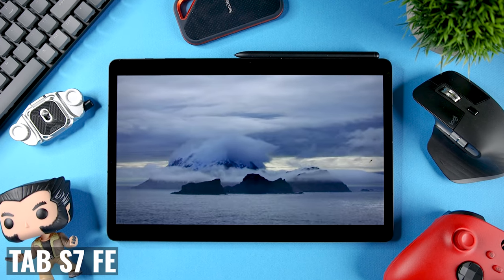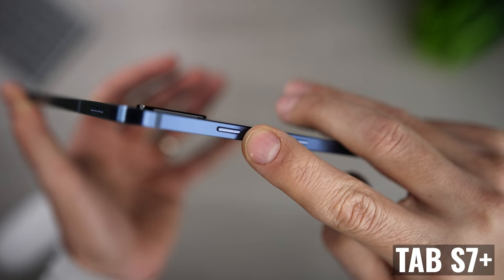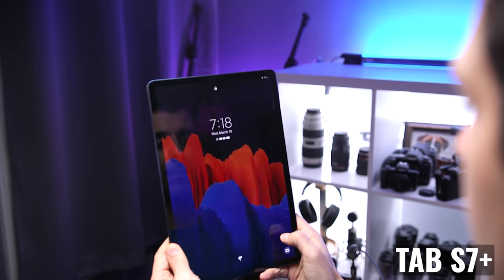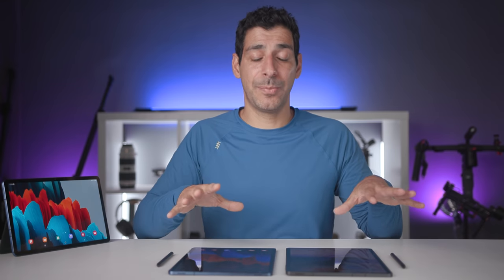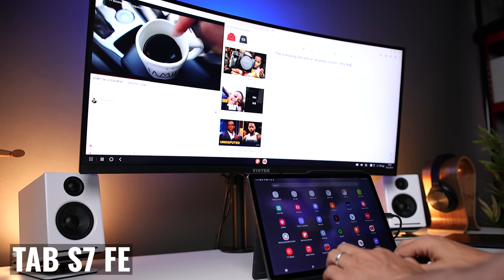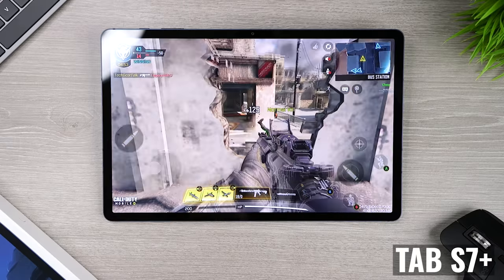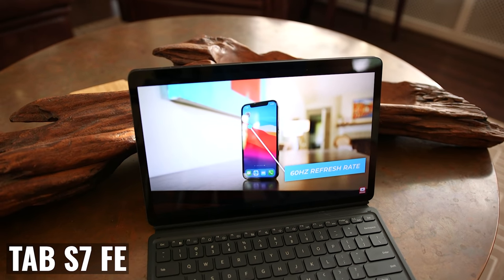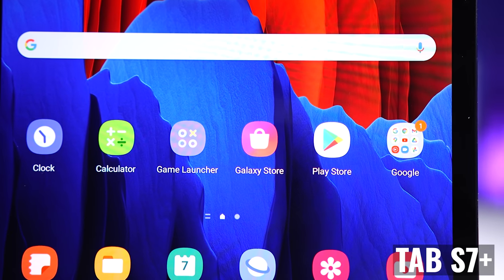WHY PAY MORE? Galaxy Tab S7+ VS Tab S7 FE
Should you buy the Samsung Galaxy Tab S7 FE or the Galaxy Tab S7+. Samsung released the Tab S7 FE - or Fan Edition - with the goal of providing the most popular features from the more expensive models at a lower price. In this video I’m going to tell you about the one major mistake Samsung made with this tablet. At first glance you may not really notice a difference between the two, the FE offers the same size display, similar build quality, a large battery and an included S Pen, but there are some critical differences you need to know about before you spend your money.

Let’s take a look at the size of the two tablets, the design, the display quality and what options we have for biometric authentication. Does the Samsung Galaxy Tab S7 FE display hold up to the Tab S7+? What about the camera and speaker systems? What are the differences with the S Pen and the Bookcover keyboards?

Finally, when comparing the Tab S7 FE and the Tab S7+ - how is the multitasking, battery life, processing power and gaming?